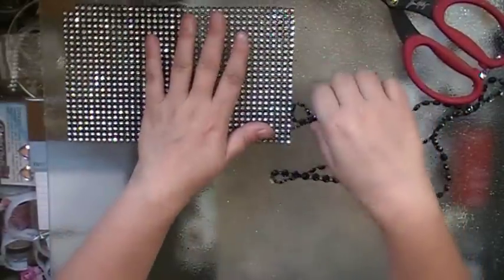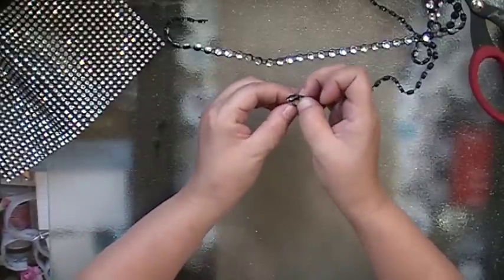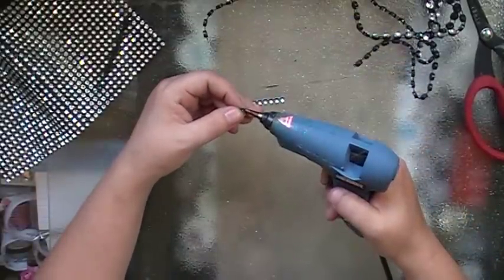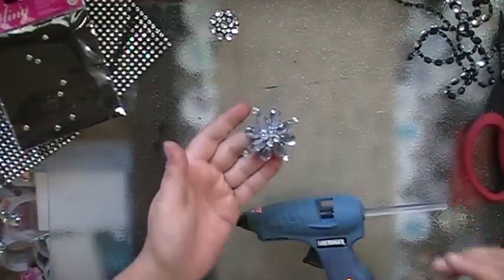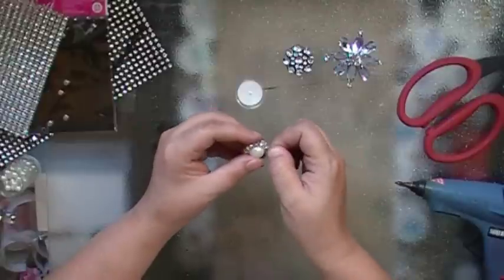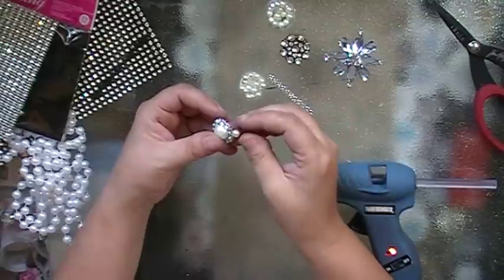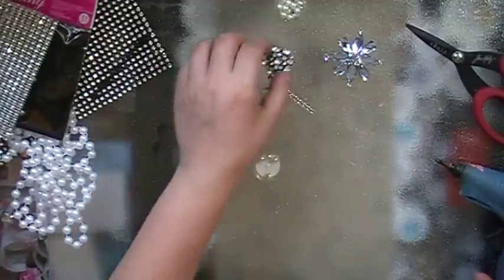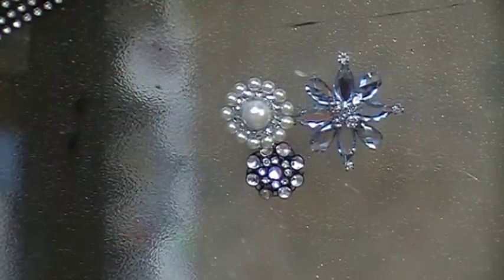Vintage Brooch Tutorial